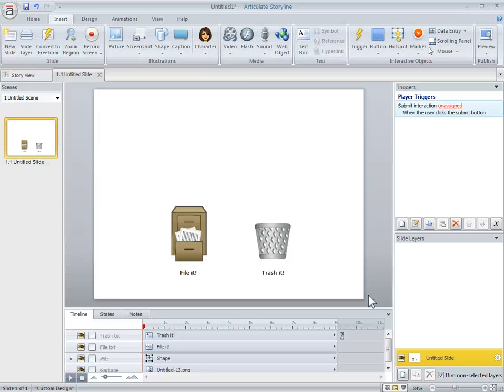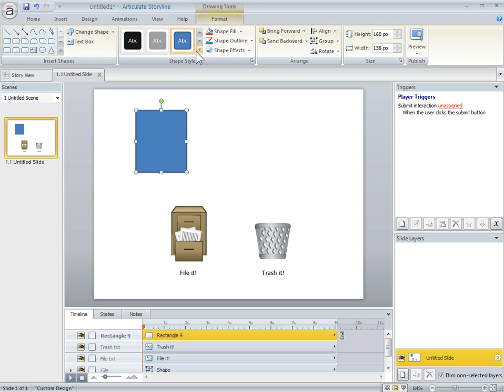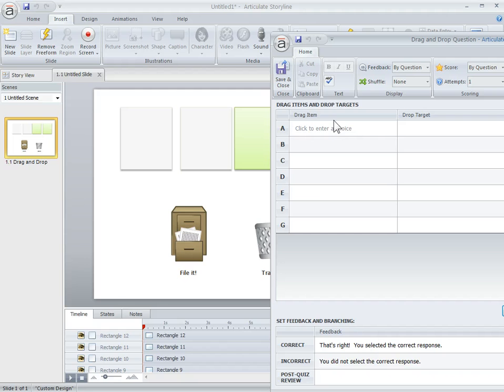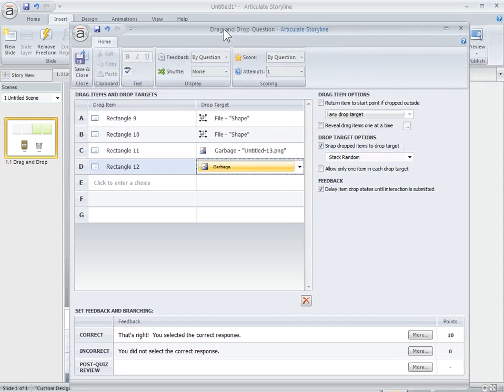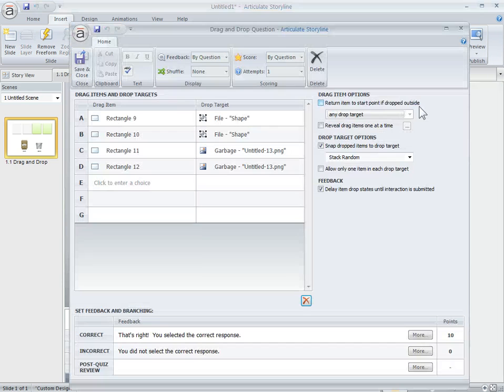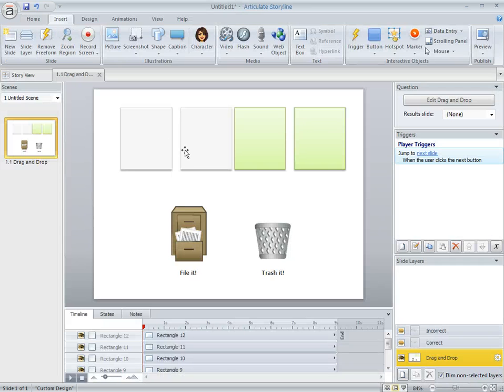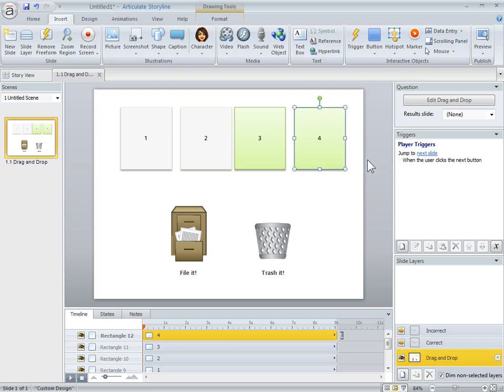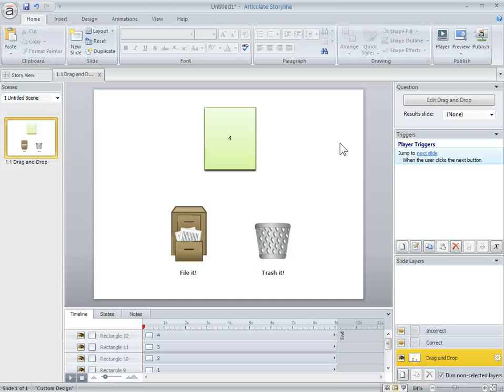Screenr tomkuhlmann How to quickly build a drag drop elearning interaction using Articulate Sto